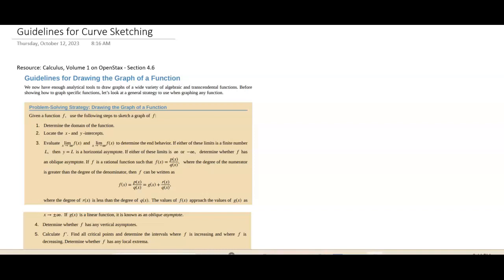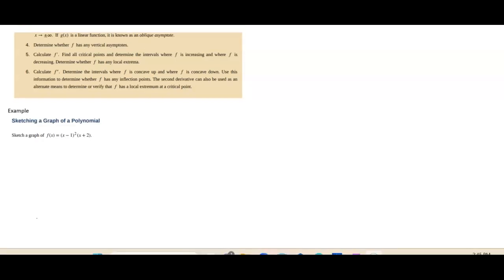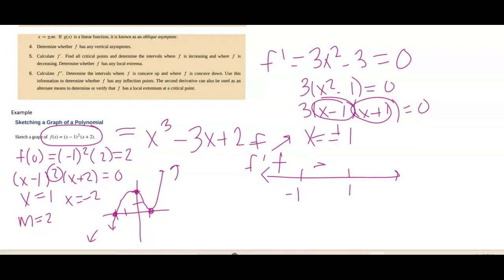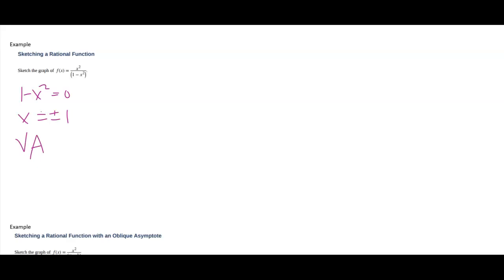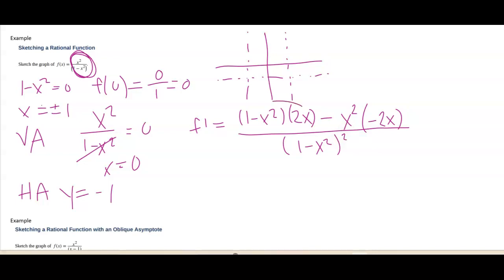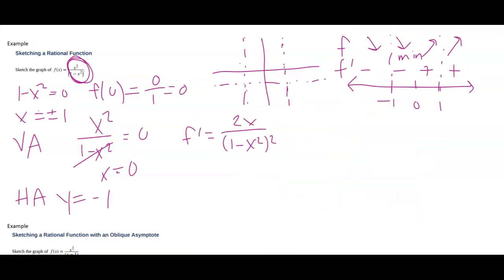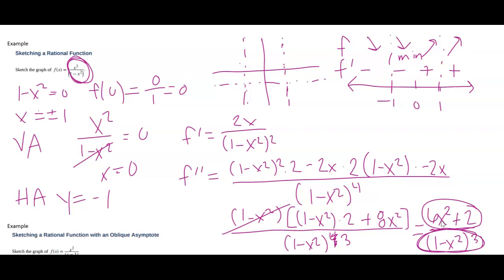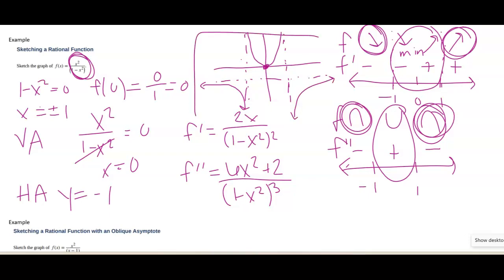MATH 2413 - Guideline for Curve Sketching (Part 1)